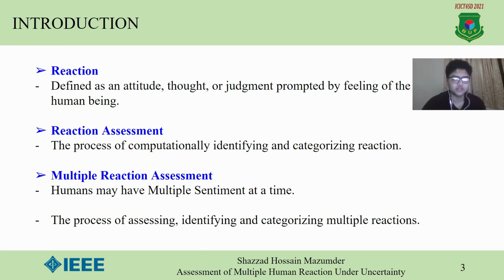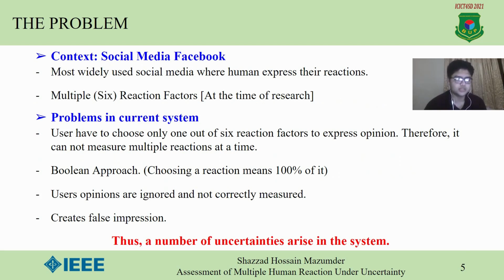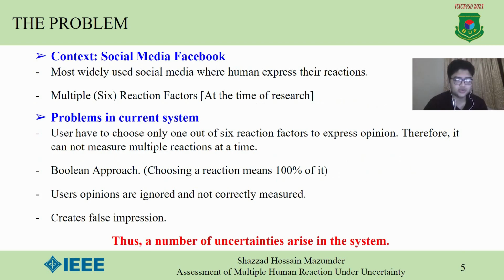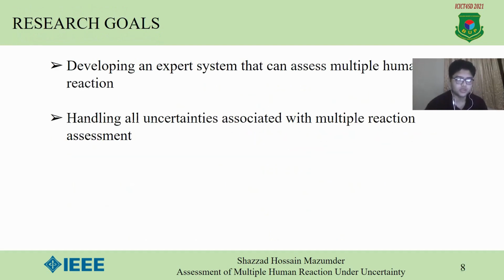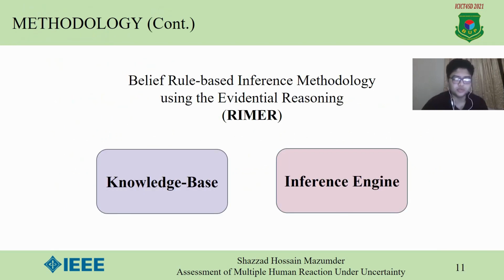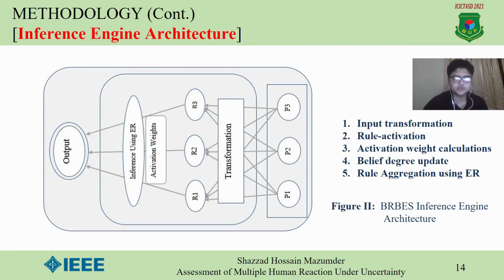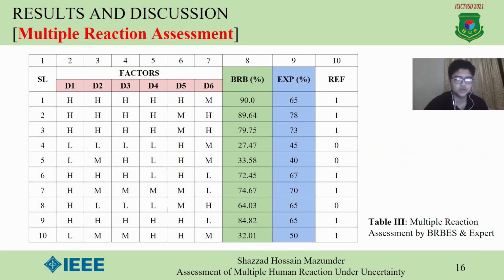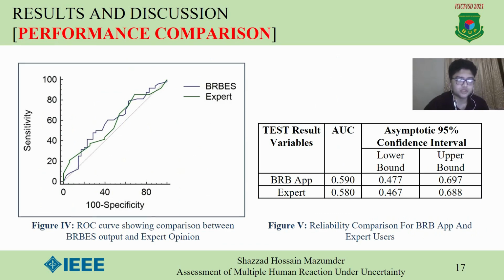A BRBES to Assess Multiple Human Reaction in the Context of Facebook Posts under Uncertainty, IEEE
Paper Title:
A Belief Rule-Based Expert System to Assess Multiple Human Reaction in the Context of Facebook Posts under Uncertainty

Published In: 2021 International Conference on Information and Communication Technology for Sustainable Development (ICICT4SD)

Authors:
Shazzad Hossain Mazumder
Dept. of Computer Science and Engineering, University of Chittagong, Chittagong-4331, Bangladesh;

Karl Andersson
Pervasive and Mobile Computing Laboratory, Luleå University of Technology, Skellefteå, Sweden